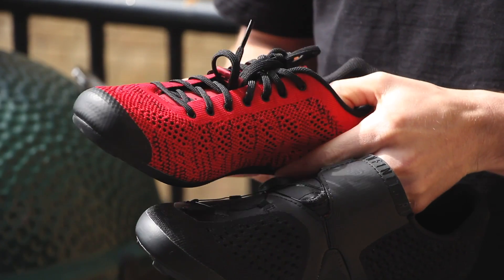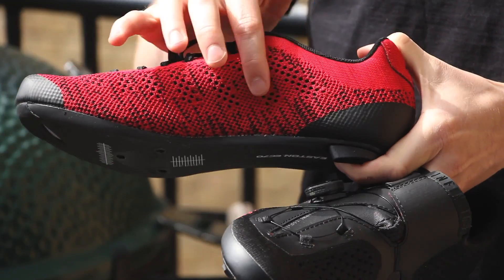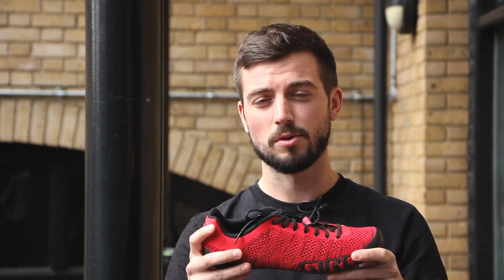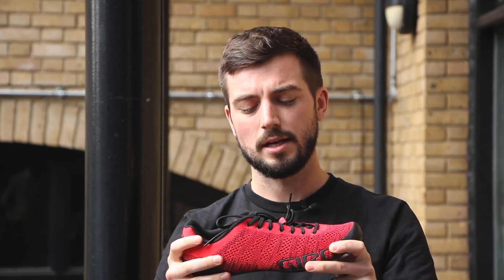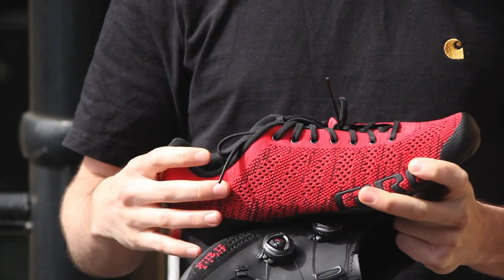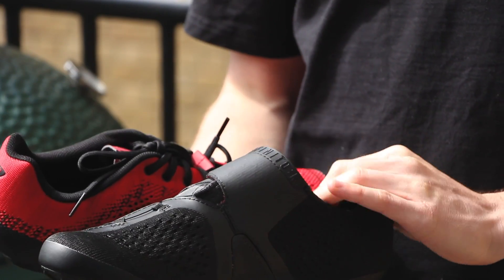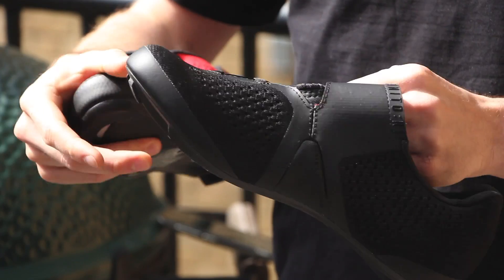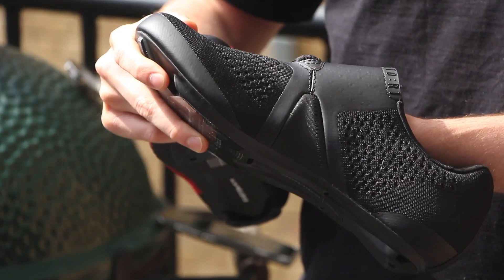Something for the Weekend: knitted cycling shoes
This week in something for the weekend we discuss knitted shoes. It seems to be the latest trend sweeping the industry, with shoes such as the Giro Empire Knit and the Fizik Infinito R1 Knit offering increased ventilation, great conformity and light as a feather uppers, but is it just a flash in the pan?

RoadCyclingUK brings you original, high-quality videos with essential maintenance advice and demonstrations of road cycling technique, as well as the best videos from cycling's leading professional teams, their suppliers, and the races in which they compete.